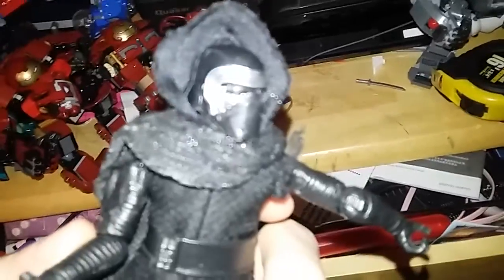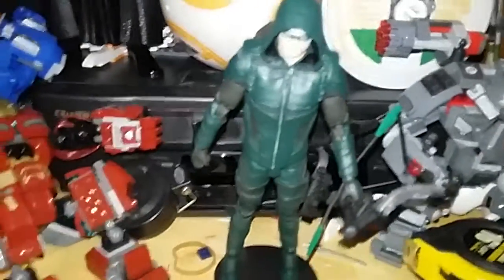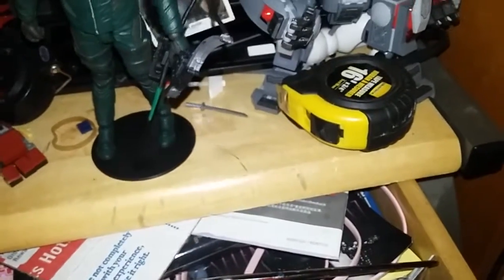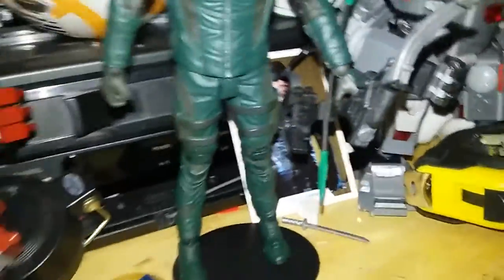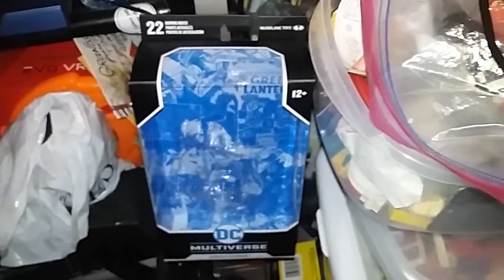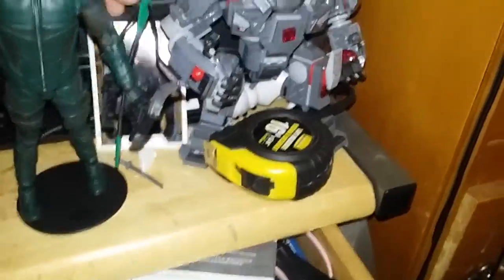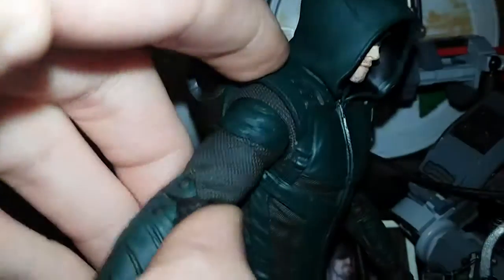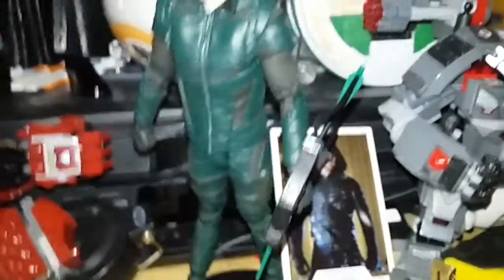Meet the NEWEST member of my display shelve